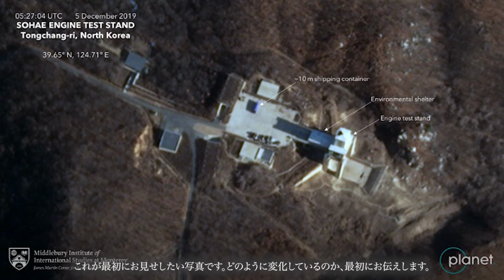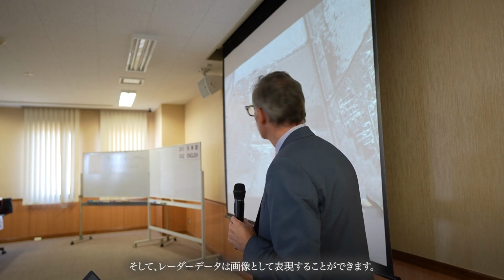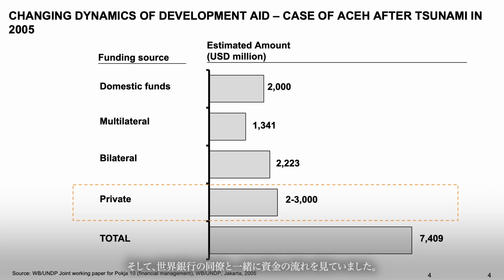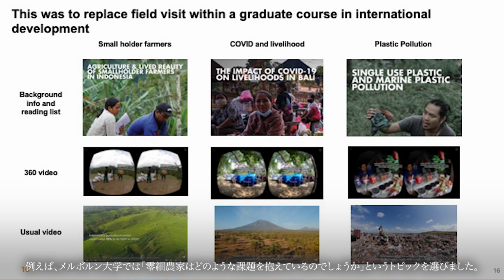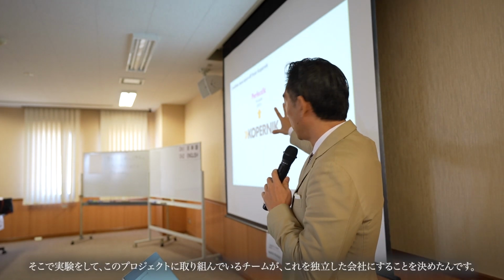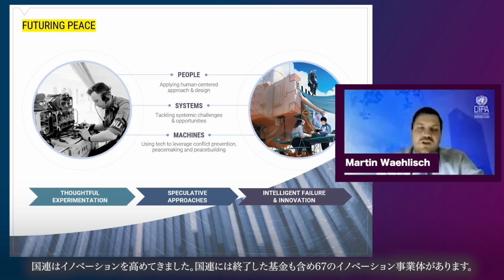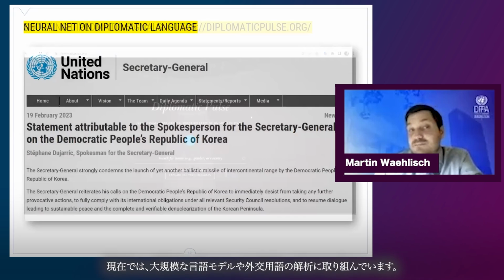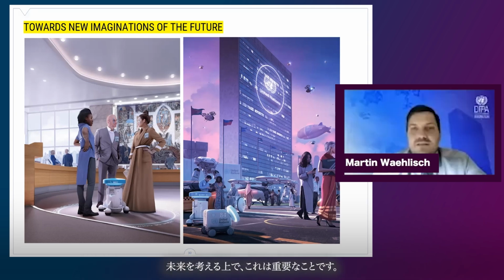平和・安全保障・開発分野におけるイノベーションとデジタルツール:実践と展望（フルバージョン）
昨今のデジタル化（DX）の中、平和・安全保障・国際開発の実践の場においても、デジタル・ツールの活用が急速に進んでいる。その活用が見出されるようになった背景、現状の進捗を理解するとともに今後の課題を検討する。また、そうした変容が進む中で、大学教育・研究ではどのようなことが求められるかを議論する。

パネリスト：
①Jeffrey Lewis
米国ミドルベリー大学院モントレー校 ジェームス・マーティン不拡散研究センター東アジア核不拡散プログラム・ディレクター。スタンフォード大学安全保障・国際関係センターでの客員研究員と学術誌Survivalの編集者も兼任。専門は北東アジアの軍縮と中国の核政策で、最近の調査結果はニューヨークタイムズやウォールストリートジャーナルでも取り上げられた。メリーランド大学より国際安全保障と経済政策の分野で博士号取得。

②中村俊裕
米国NPO法人コペルニク共同創設者・CEO。コペルニク創設前は、東ティモール、インドネシア、シエラレオネ、アメリカ、スイスを拠点とし、主に国連開発計画で働く。 ガバナンス改革、平和構築、自然災害後の復興（スマトラ沖地震など）、国連改革などに従事。前職はマッキンゼー東京支社で経営コンサルタント。 京都大学法学部卒業。 英国ロンドン経済政治学院（LSE)で比較政治学修士号取得。大阪大学大学院国際公共政策研究科招へい教授。

③Martin Waehlisch
国際法博士。国連政務・平和構築局 政策・調停部 イノヴェーション・セルとして、紛争予防、調停、平和構築における新しい技術、ツール、実践の調査、試験、普及に取り組む。主な業績に“Rethinking Peace Mediation: Challenges of Contemporary Peacemaking Practice” (Bristol University Press 2021)などがある。

日時：2023年3月14日10時-13時
場所：一橋大学マーキュリータワー７階会議室
共催：グローバル・オンライン教育センター、グローバル・ガバナンス研究センター、法学部グローバル・リーダーズ・プログラム

0:00:00 Jeffrey Lewis
0:18:20 中村俊裕
0:40:30 Martin Waehlisch
1:04:43 パネルディスカッション